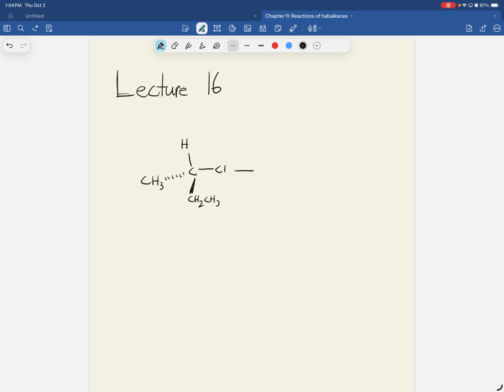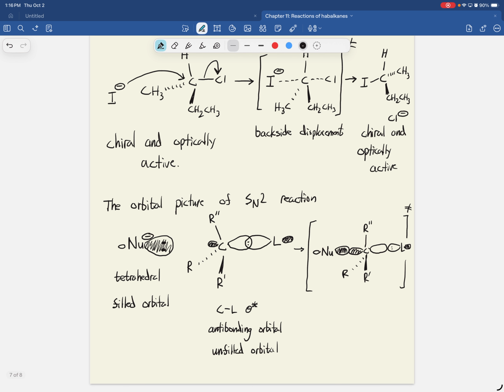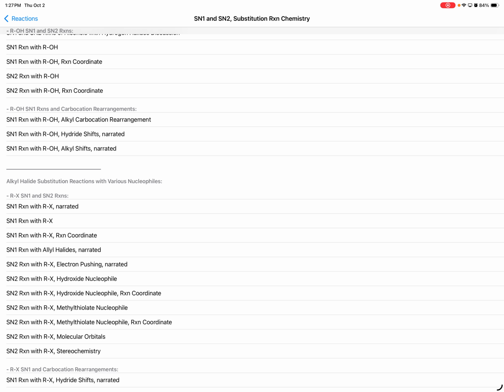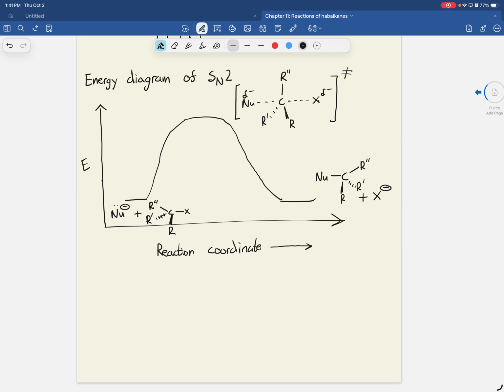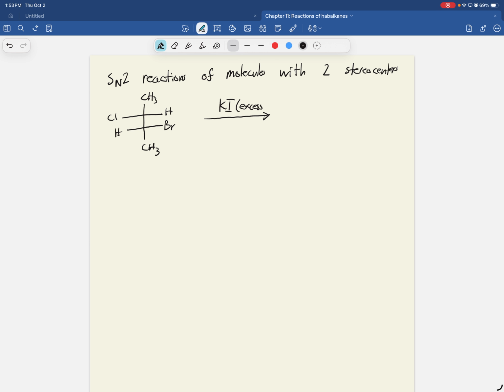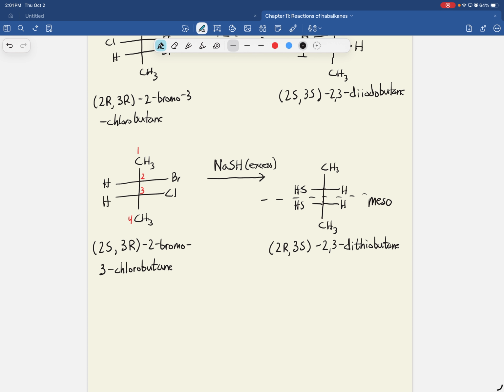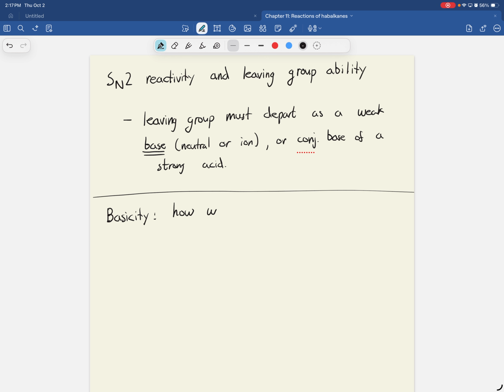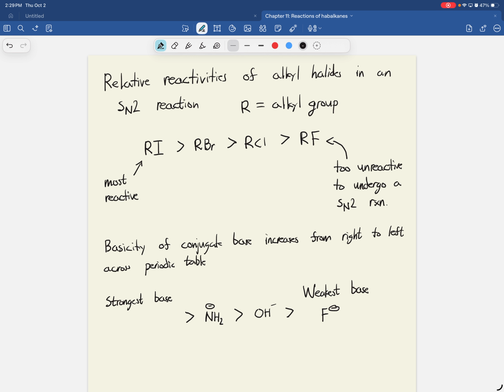Chem 18A - Lecture 16: The SN2 Reaction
In this video, we go over the mechanism and more examples of the SN2 reaction. We dive into the theory behind the reaction, mentioning some details about orbitals as well.